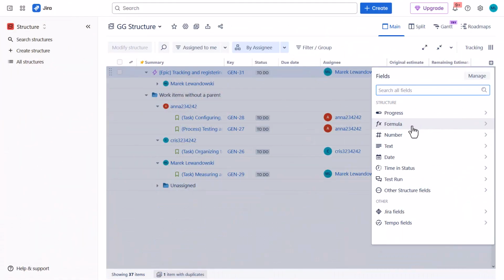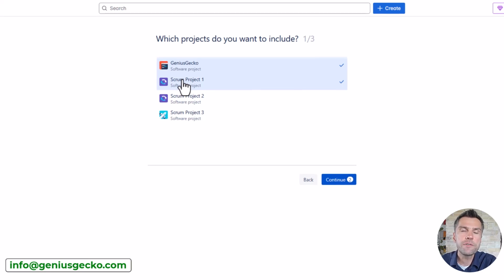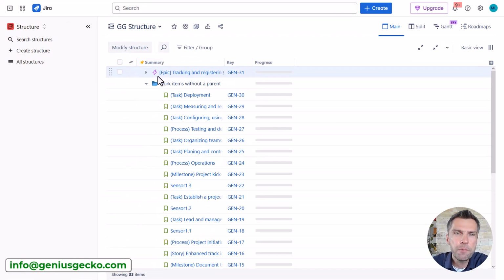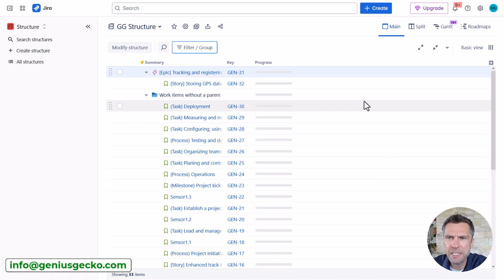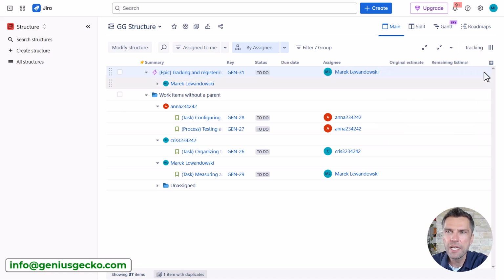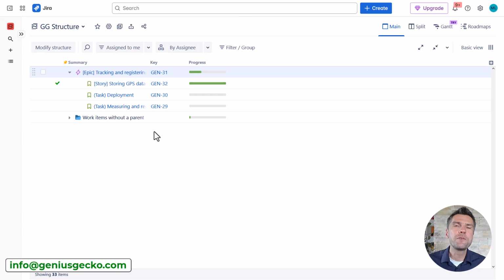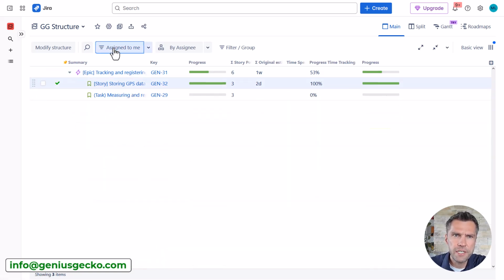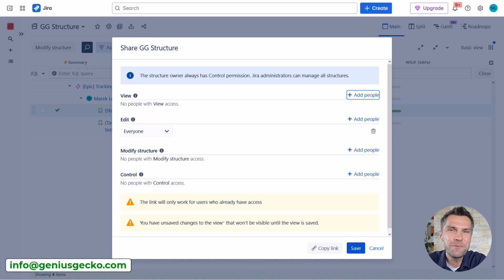Structure for Jira Made Easy: Watch This Before You Start The Trial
Considering a trial of Structure for Jira? Watch this video first! We'll walk you through everything you need to know, from the basics of how it works to a step-by-step guide on setting up your first project.

Learn how to:

Organize and visualize your work in a hierarchy.

Track progress and dependencies with ease.

Create custom views to suit your team's needs.

Stop struggling with complex project management and start using Structure the right way, right away.